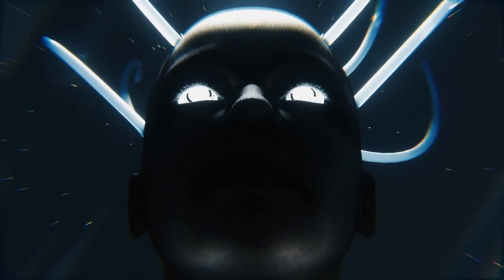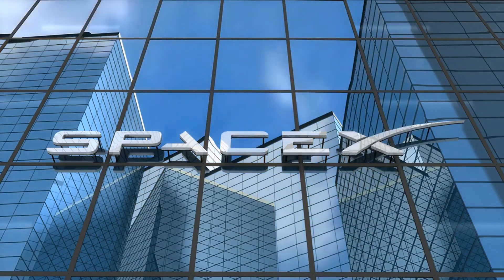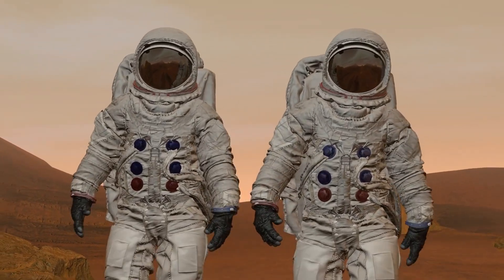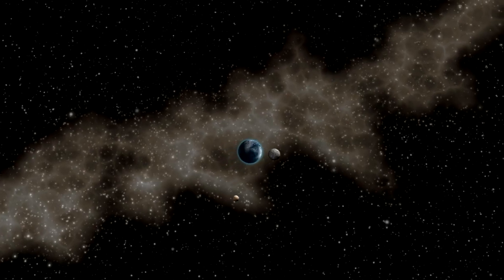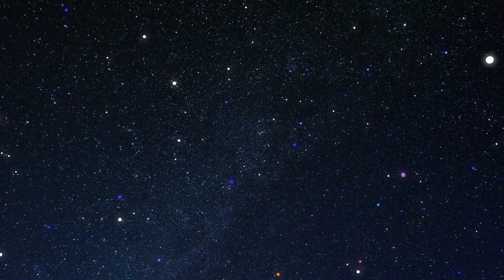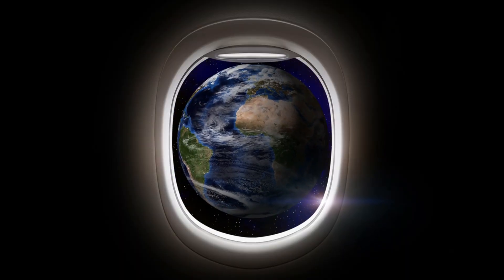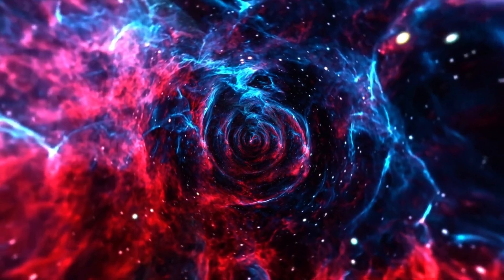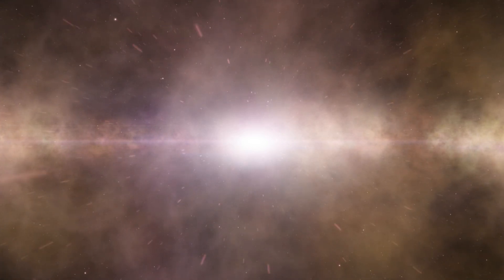IT HAPPENED! Elon Musk FINALLY Reveals New Warp Drive Starship!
IT HAPPENED! Elon Musk Finally Reveals the New Warp Drive Starship! Discover the groundbreaking technology behind SpaceX's revolutionary starship, pushing the boundaries of space travel with warp drive capabilities. Could this be the future of interstellar exploration?"